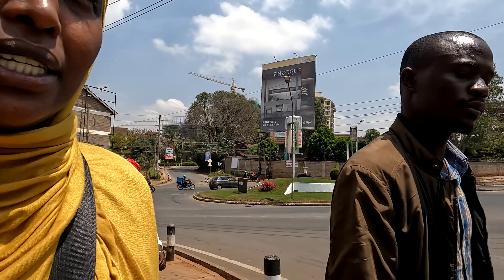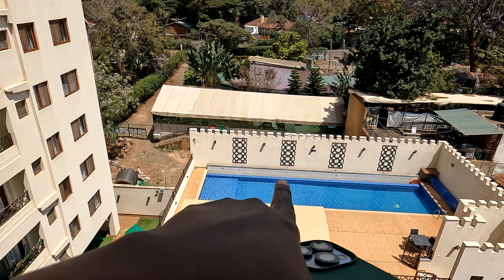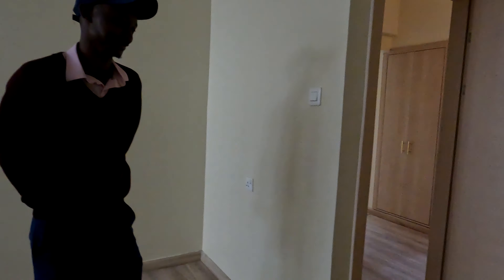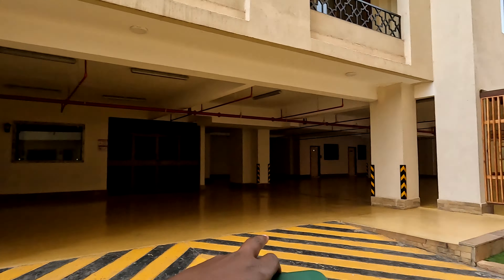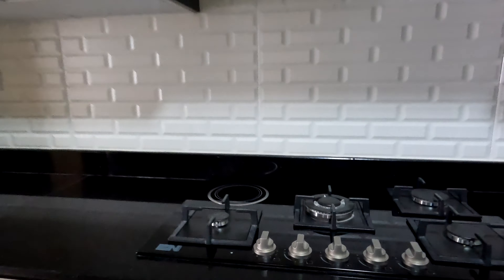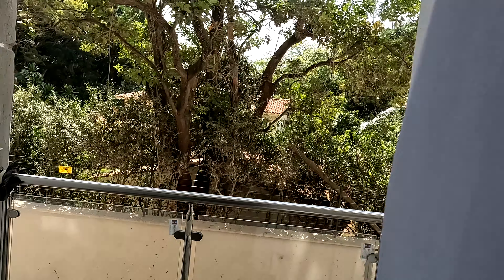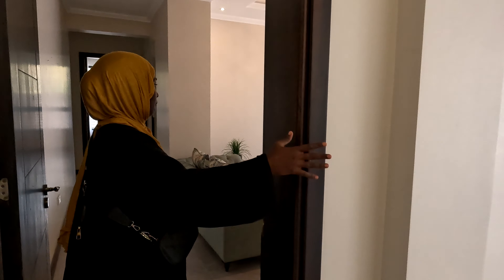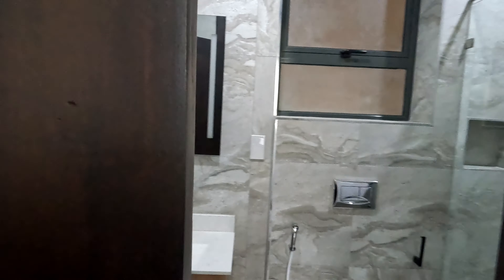Africa is NOT cheap!!! $200k USD for Apartments in Nairobi Kenya - Is it Worth It?